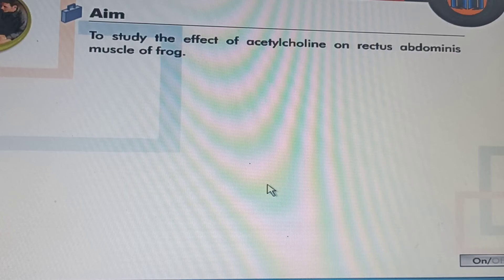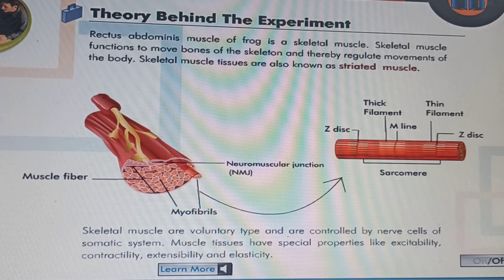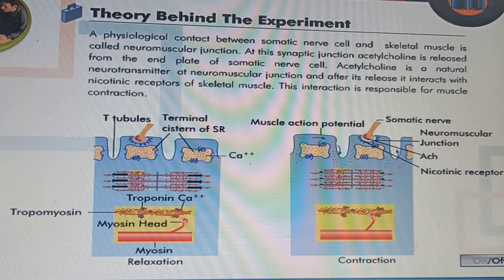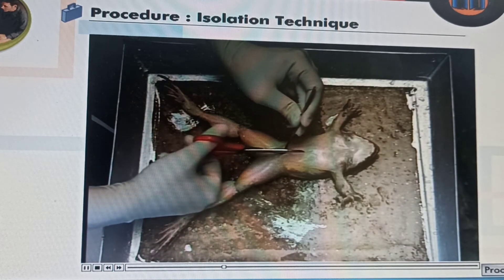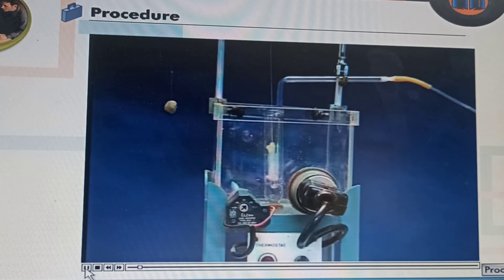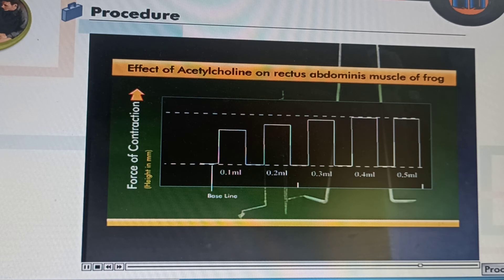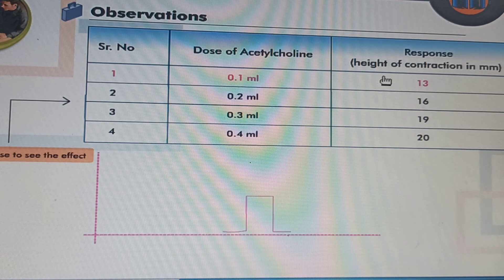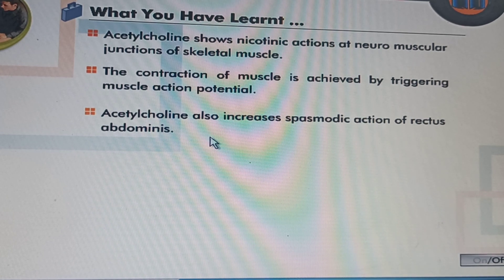To study the effect of acetylcholine on rectus abdominis muscle of a frog. Pharmacology experiment